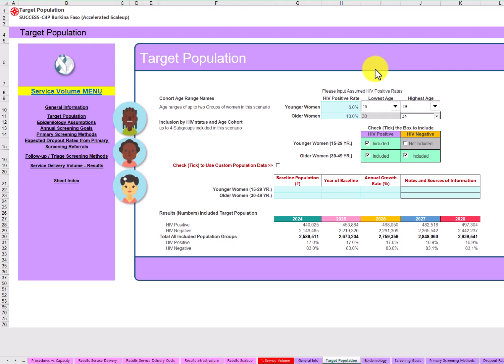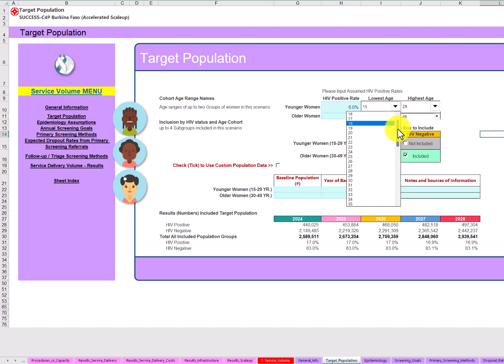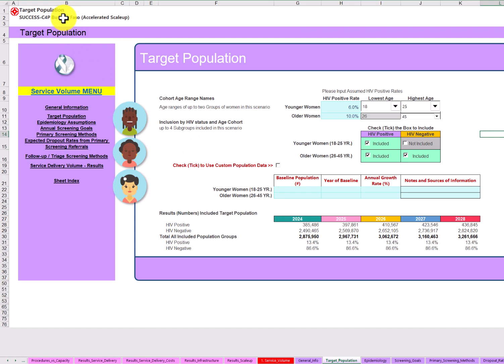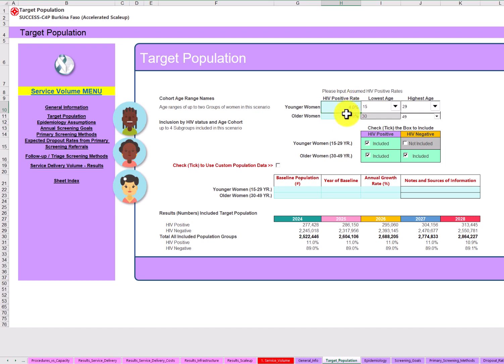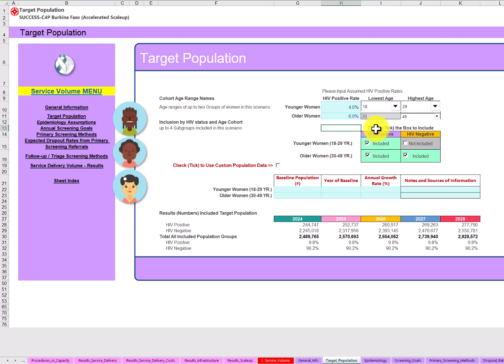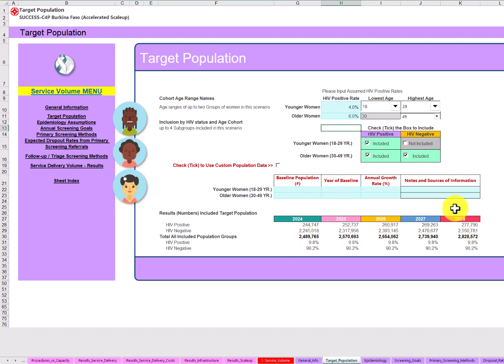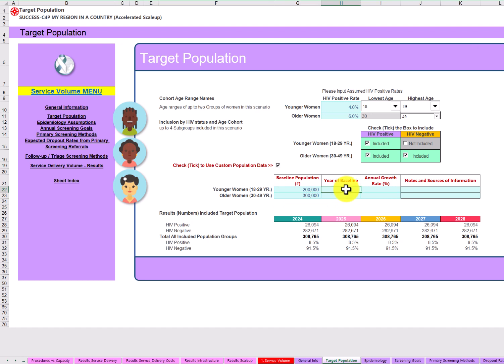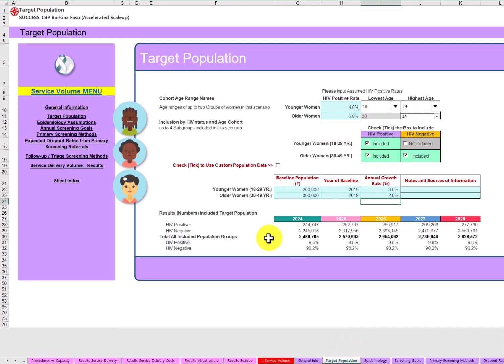Target_Population_Sheet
This brief tutorial explains how to complete the target population worksheet in the C4P-SUCCESS tool.